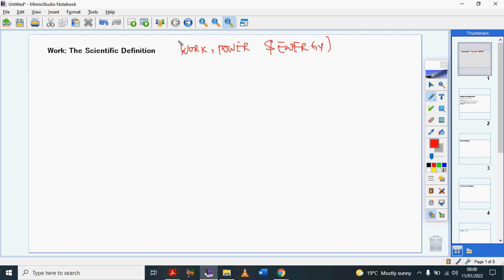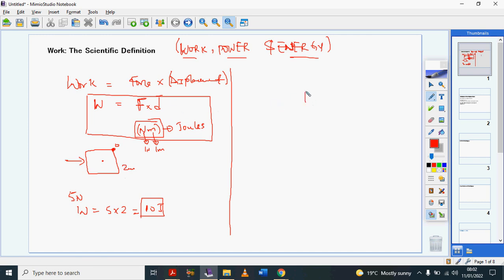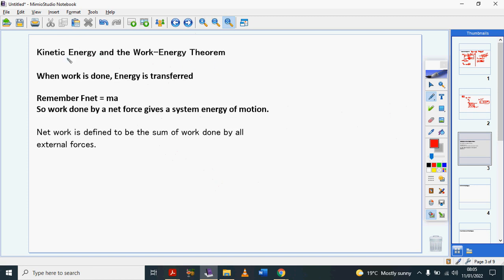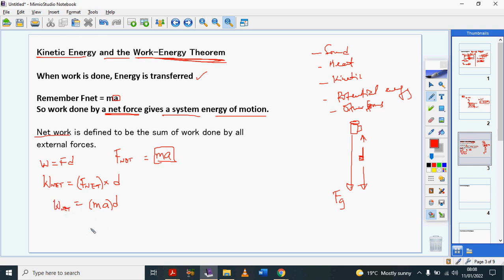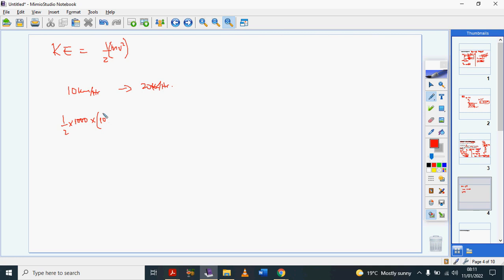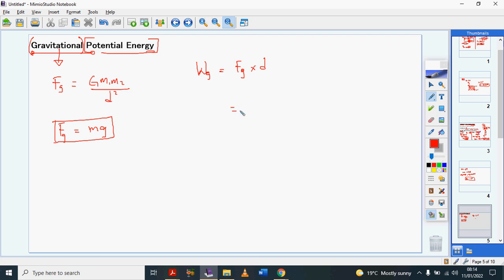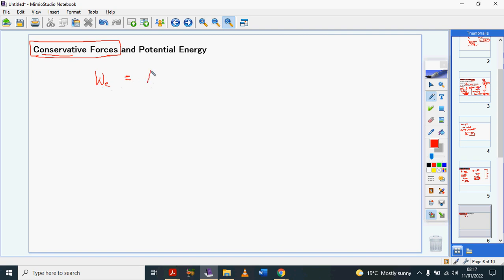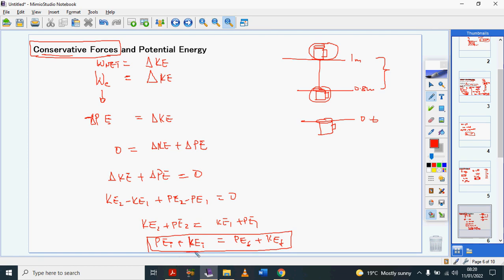Work & Energy transfer